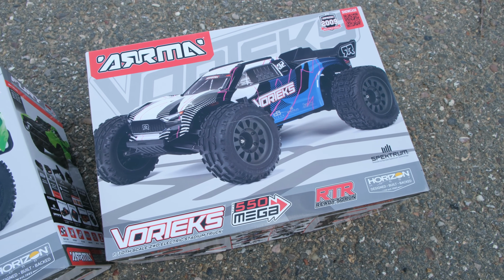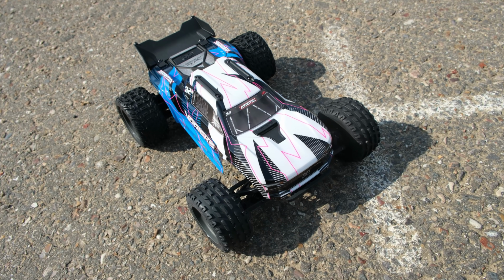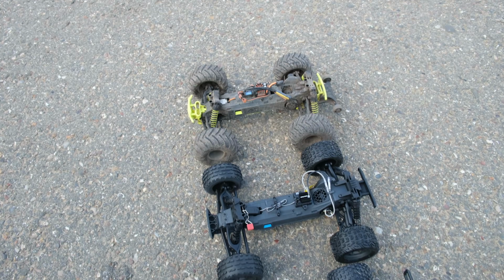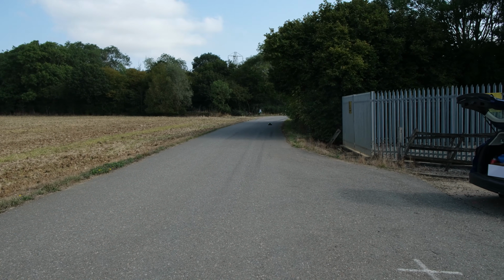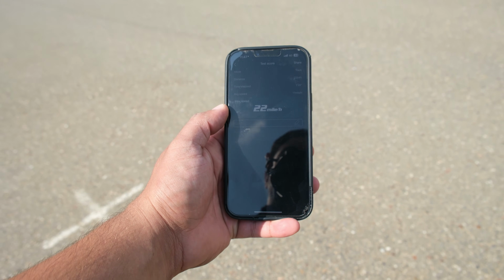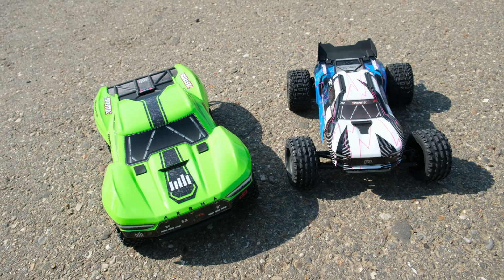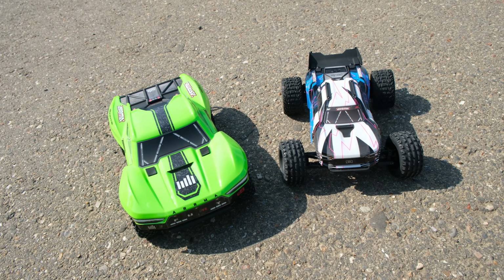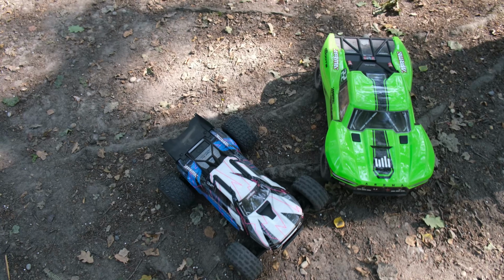EPIC New 'Affordable' ARRMA RC Cars?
Today we are taking a look at the new ARRMA Fury 2wd and ARRMA Vorteks 2WD!

Two brand new budget trucks from ARRMA which could be the ultimate beginner/newcomer friendly RC trucks!

But do they live up to the hype or are there better options out there?

Beginners getting into the hobby are looking for RC cars which are fun, durable and look cool and I think these new ARRMA RC Cars could tick those boxes.

I do have two concerns which I cover in the video!

0:00 Intro
1:06 Who are these RC Trucks for?
1:55 How Much Do they cost?
2:15 Closer Look at the Vorteks 2WD
4:03 Closer Look at the Fury 2WD
4:48 How do these compare in size
5:00 Win These Trucks on Raffall
5:30 What's in the box?
6:18 How Fast is Fury on 2s Lipo
8:08 How Fast is Vorteks on 2s Lipo
9:42 Off Road Testing Vorteks 2WD
10:58 Off Road Testing Fury 2WD
12:30 So are they worth the money?
14:10 An Excellent Alternative
15:42 Final Thoughts

Another 2 great options from ARRMA but are they for everyone? Simple answer is no!

My RC Recommendations:

Top 10 Best Cheap RC’s in 2024!

1) MJX Hyper Go 14209 Rock Racer / Truggy -

Rock Racer

2) MJX Hyper Go Mini Infraction / Lancia Delta -

Mini Infraction
Lancia Delta

3) HBX 16889A Pro Brushless

4) HBX 2996A

5) WLTOYS 144010

6) MJX HYPER GO BRUSHLESS

7) WLTOYS 124008

8) HBX 16890 Brushless

9) HBX 901A
10) WLTOYS 104002